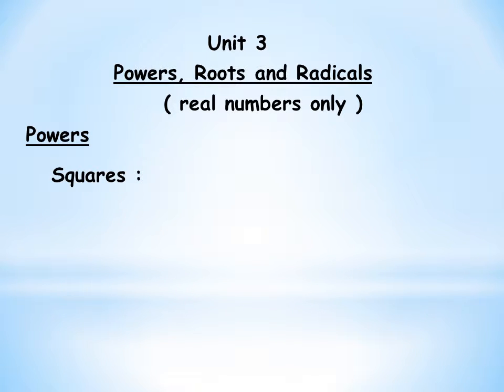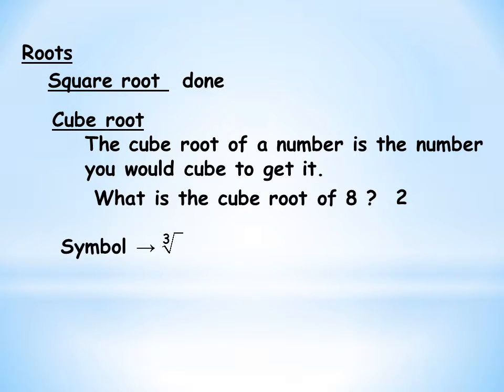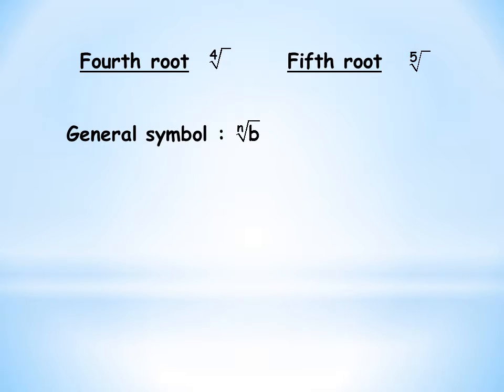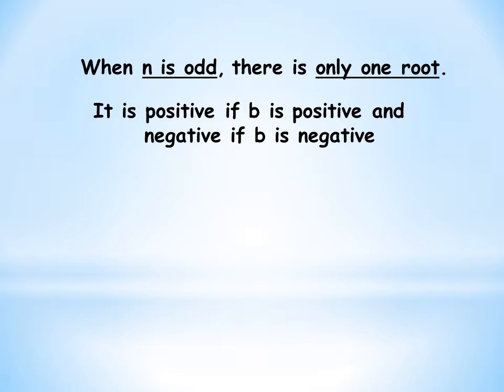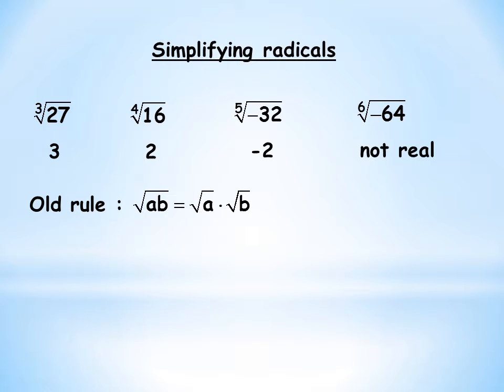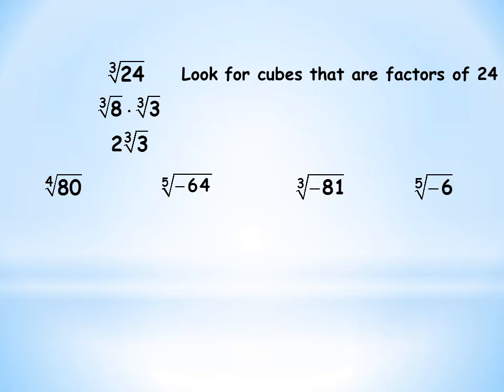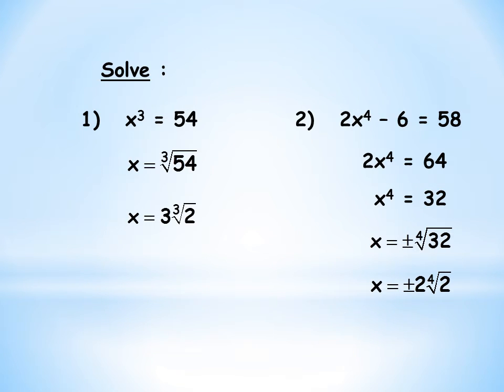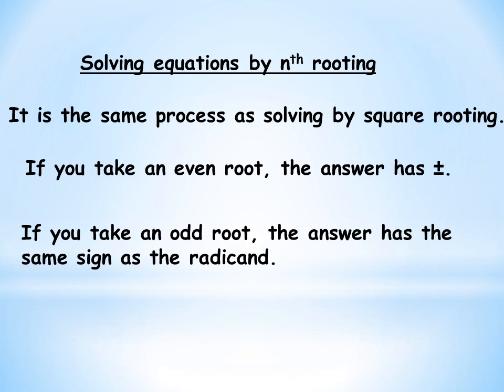A powers and roots